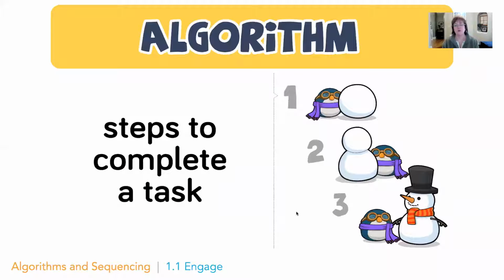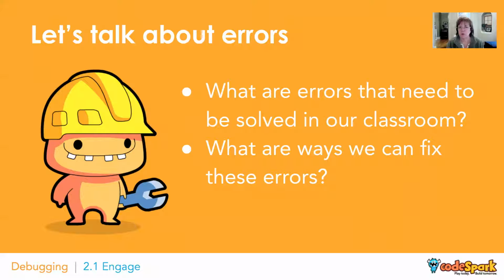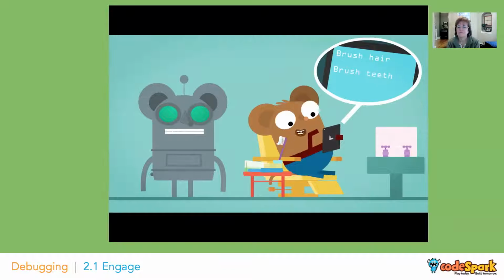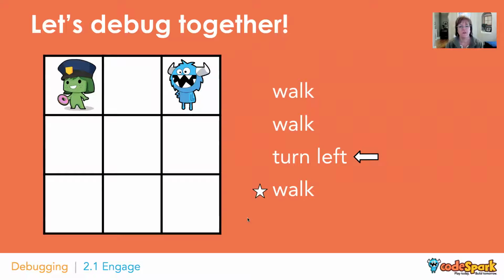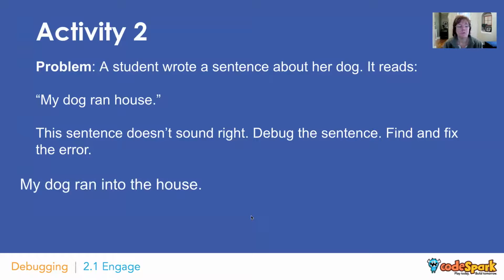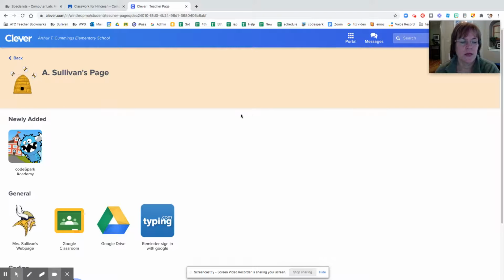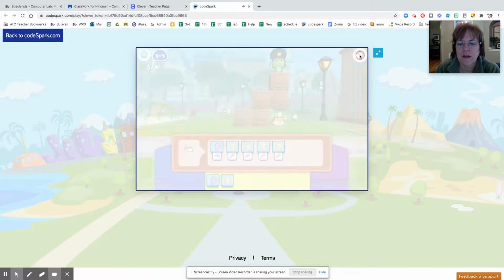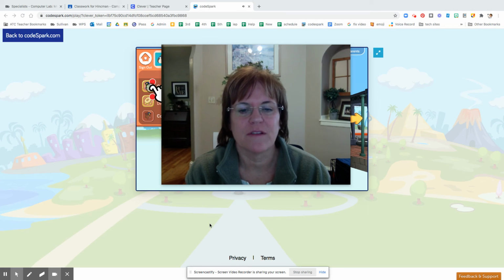Lesson 2 video - Debugging